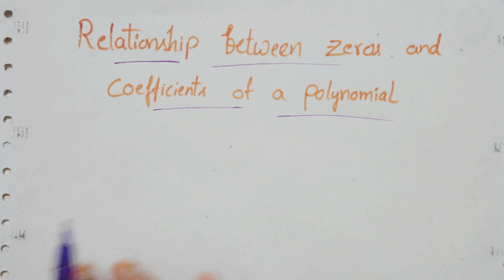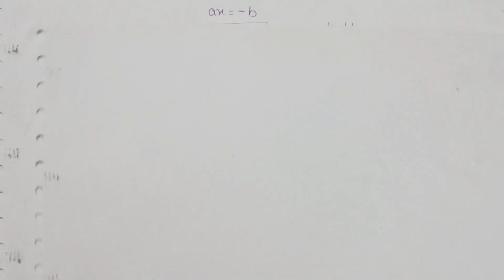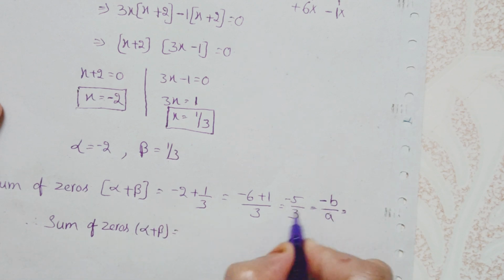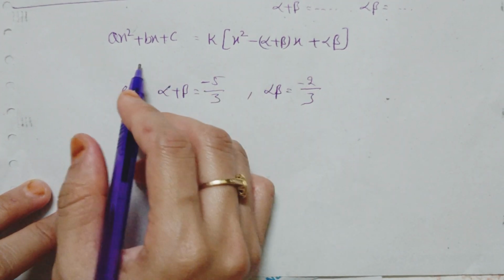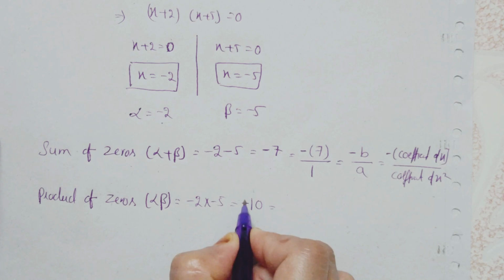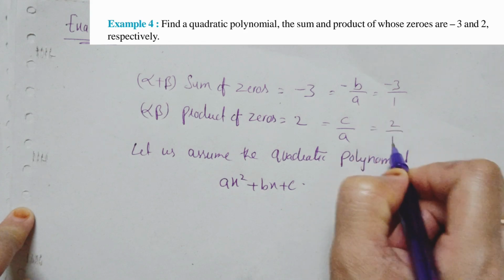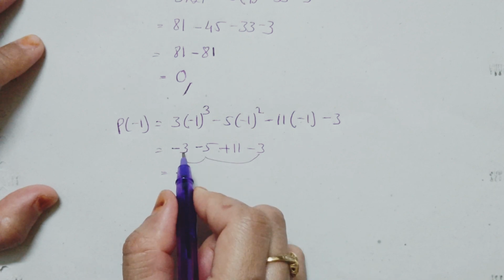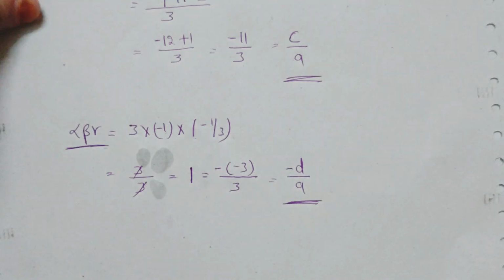10th Class Polynomials Example Problem | Detailed Explanation of Polynomial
10th Class Polynomials Example Problem | Polynomials-10th Class | Detailed Explanation of Polynomial polynomials 10thmaths 10thpolynomials @STILLALEARNER
10th Polynomial Exercise 2.1 and Example Solutions | Geometric meaning of Zeros of Polynomial
Polynomials -10th Class Maths | 10th Maths Polynomials Explanation | AP NCERT SOLUTIONS | Polynomial 10thpolynomials polynomials 10thmaths @STILLALEARNER